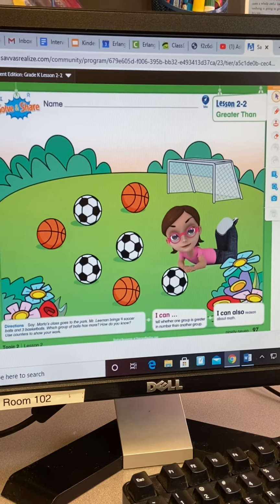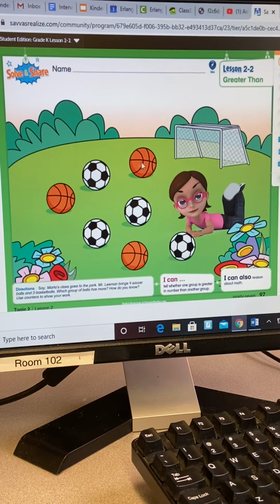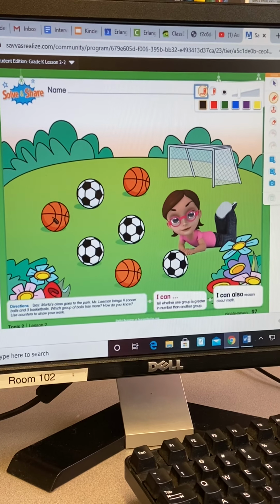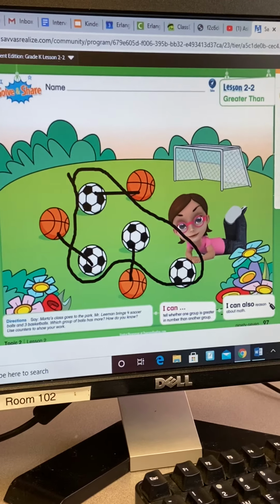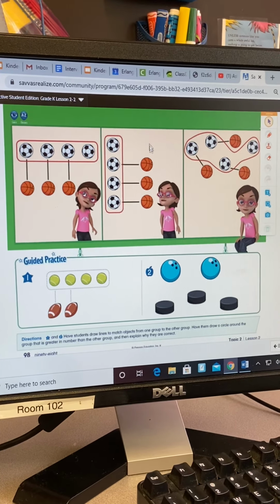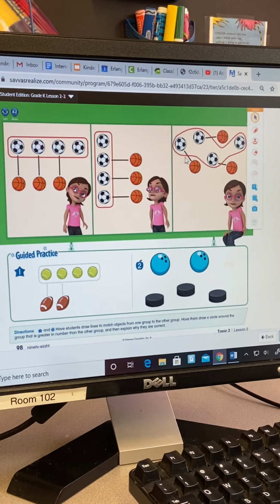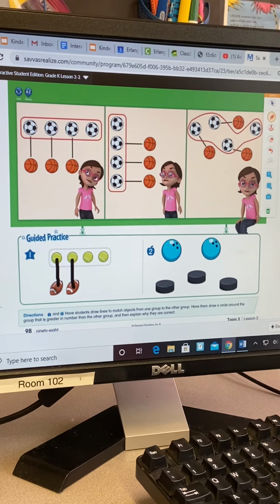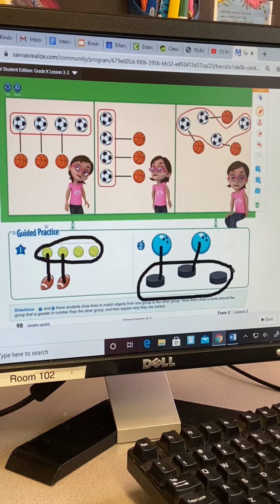Greater than video